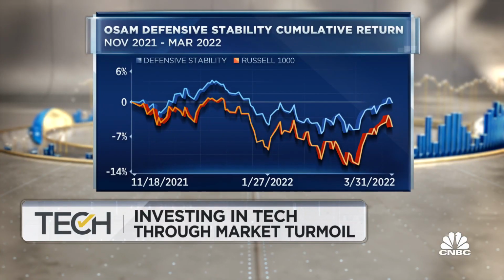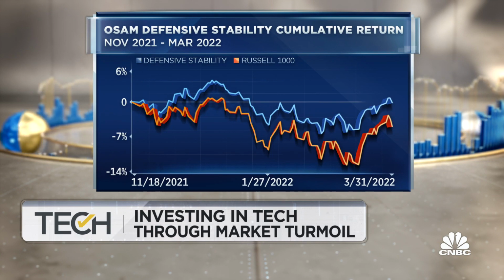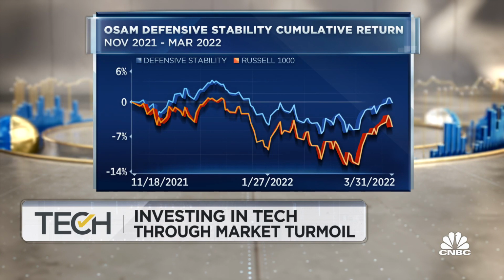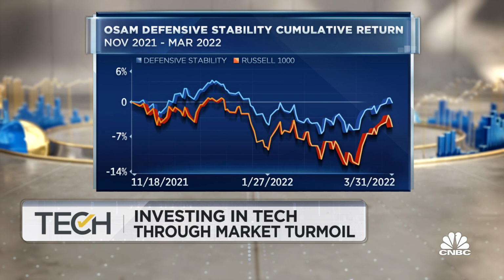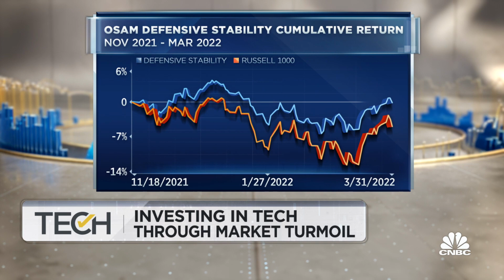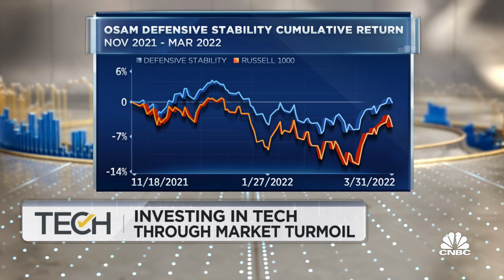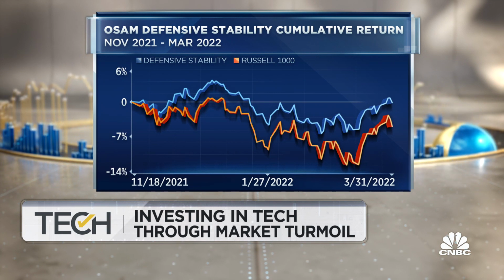O'Shaughnessy's Meredith likes communications equipment and payment processing companies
Chris Meredith, O’Shaughnessy Asset Management co-CIO, joins 'TechCheck' to discuss his defensive position in tech equities, what kind of technology companies line up with Meredith's defensive position and more.